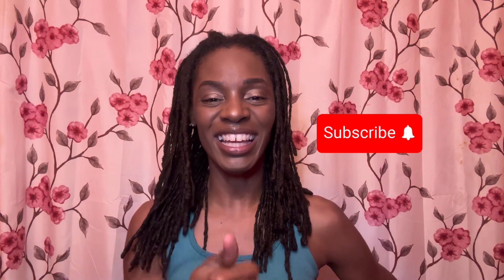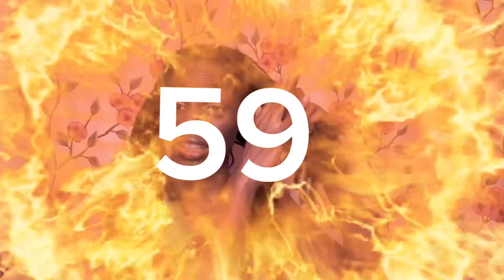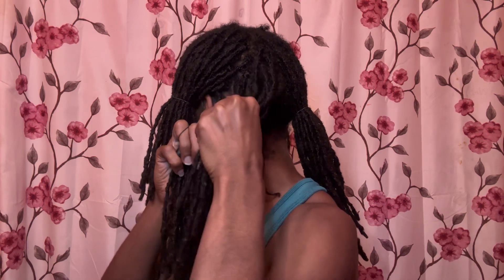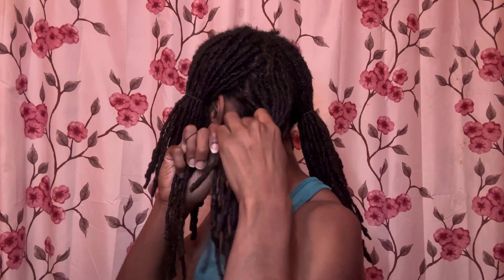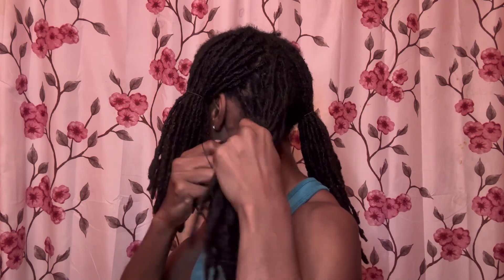Level Up Your Haircare: Embark on the Loc Journey!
In this video, I'm counting my locs! This is my first 12-month loc update and I wanted to share it with you all so you can see how my locs are growing and how I'm managing my hair care.

If you're curious about how many locs you have, or you're ready to start counting your locs with me, then this video is for you! I'll give you tips on how to count your locs, as well as provide you with a 12-month loc update so you can see how my locs are growing.

Song : Feel it by Mommi Bangoura